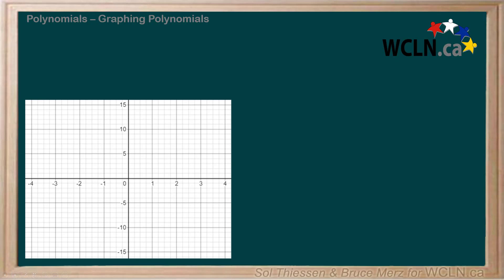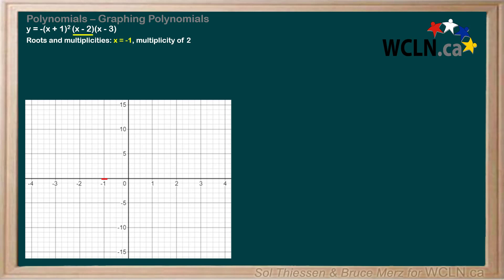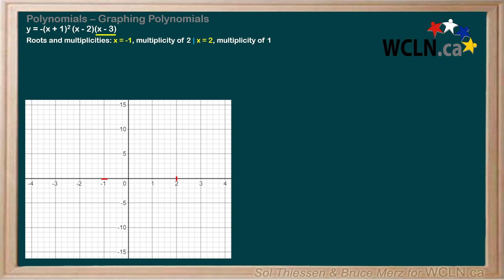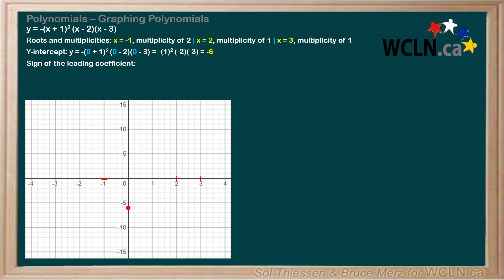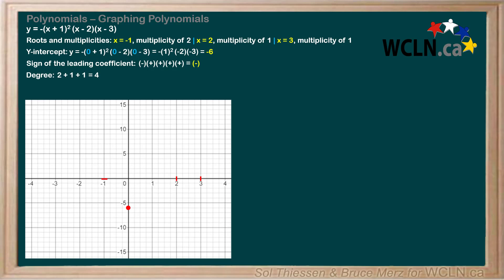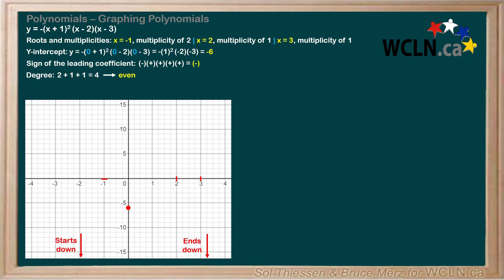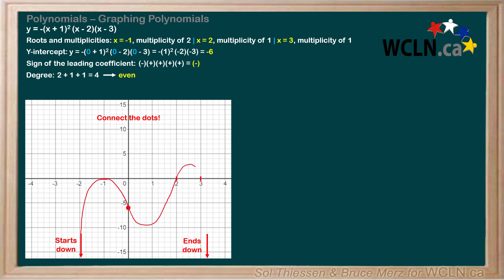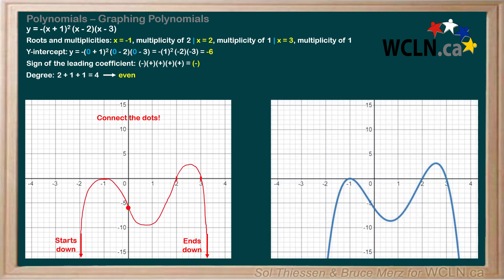WCLN - 3.7 Graphing Polynomials - Sketching a Graph